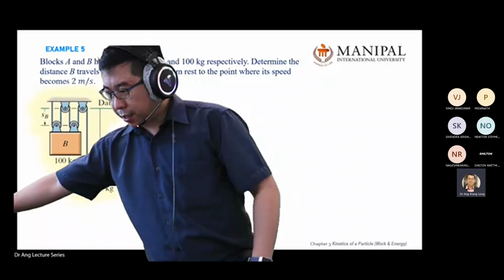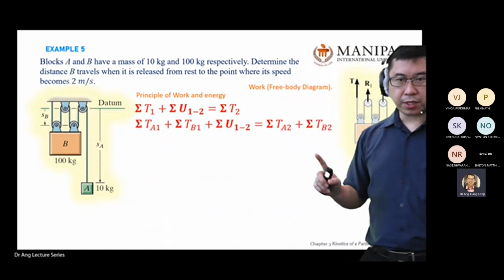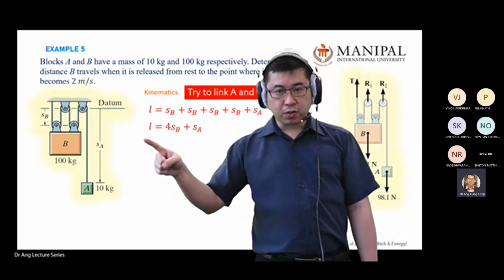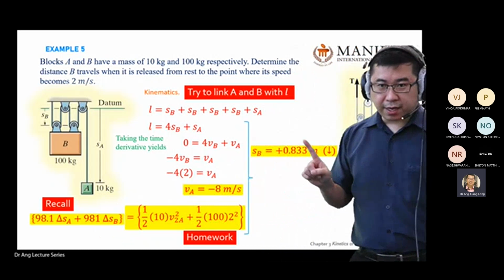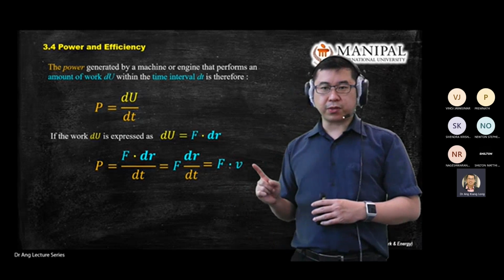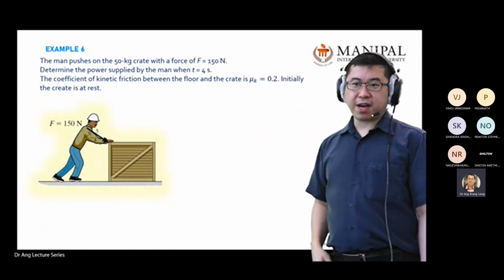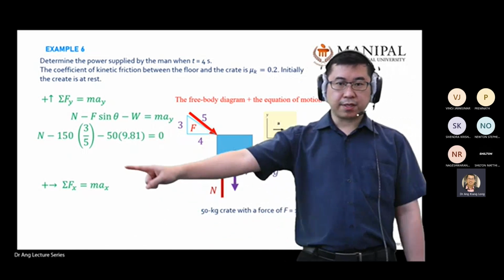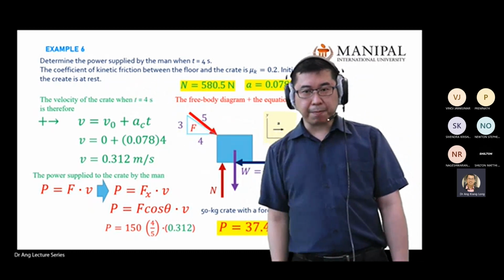EMB2123 Engineering Dynamics Chapter3c-ii